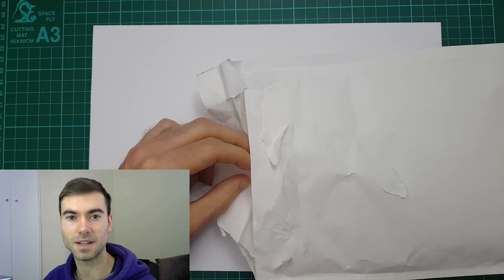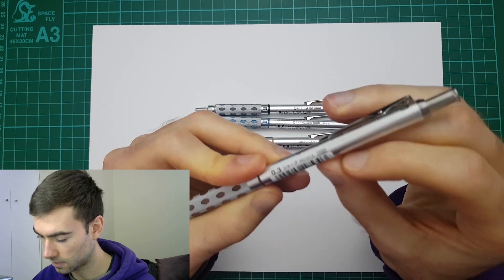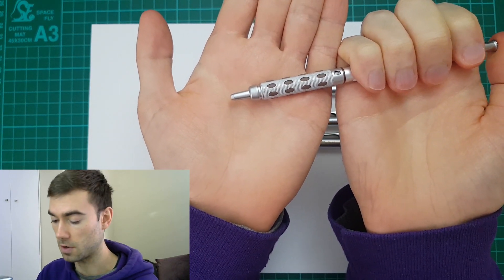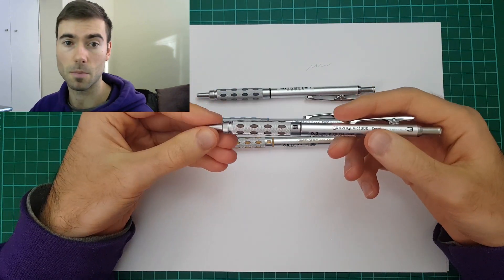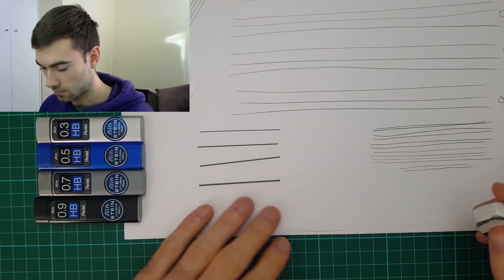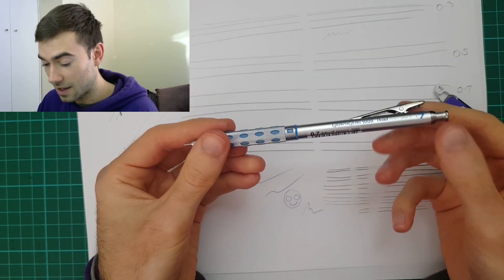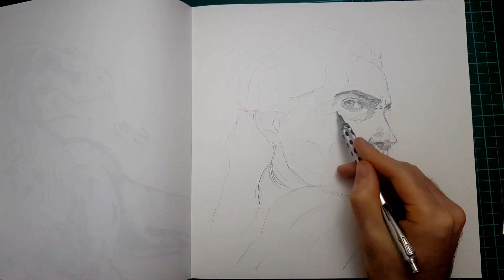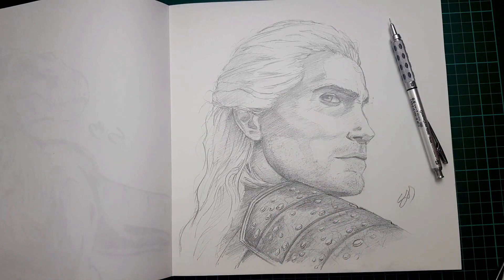Pentel Graphgear mechanical pencil review and sketching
Taking a look at the Pentel graphgear pencils, sizes 0.3, 0.5, 0.7, 0.9. I see a lot of artists using these mechanical pencils so I decided to give them a go. Throughout the video we look at the design of the barrel, what comes with them, how they feel, what leads fit in (testing colour neox eno)..etc. Basically anything I could think of to look at and review on camera! And then I finish with a sketch of the Witcher / Geralt of Rivia :) Links to the pencil can be found below.

Let me know if there are any pens or other art supplies you guys want me to test out on camera and give my opinion on :) What are your thoughts on the graphgear pencils?
You can watch a slightly slower version of the Witcher sketch on it's own with some commentary here.

Links to the pencils used in the video -
Pentel graphgear mechanical pencils
Pentel Ain Stein leads